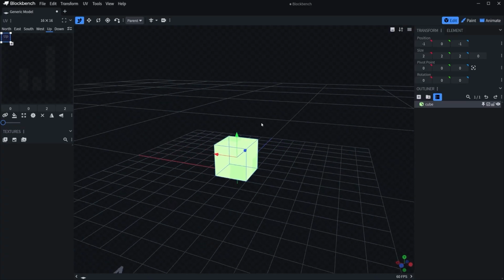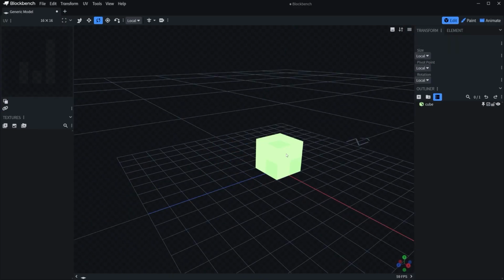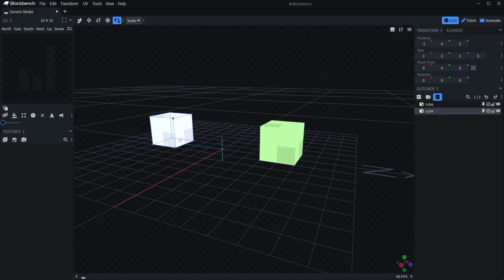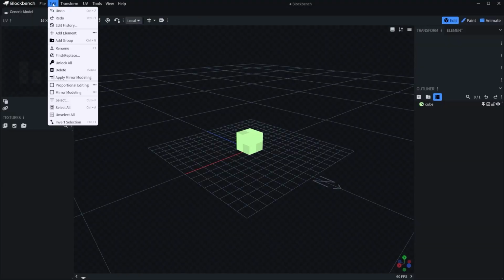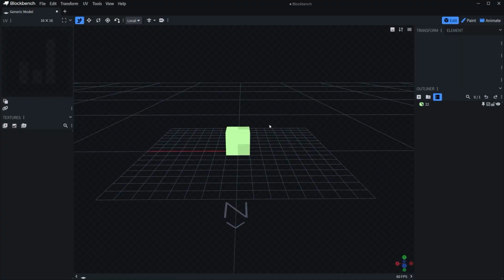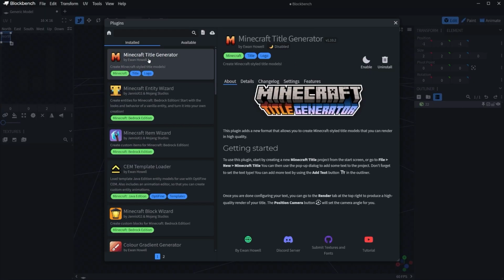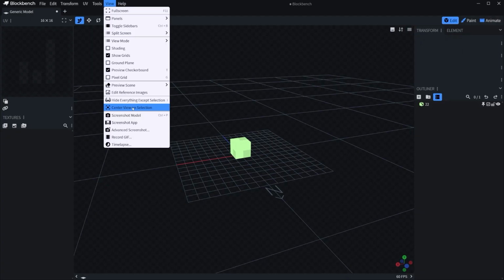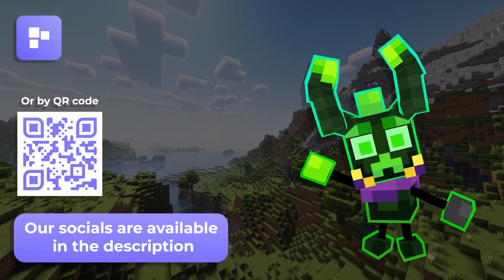Blockbench TOOLS for Beginners | Blockbench Course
In this lesson from the BB Academy course, Crepak walks you through the core instruments needed to shape your creations in Blockbench. You will master the Move, Resize, and Rotate tools, while learning to navigate Global, Parent, and Local modes for precise control. We dive deep into the interface tabs, highlighting the powerful Transform functions for mirroring elements and the View settings for optimizing your workspace. Finally, you will discover how to expand functionality with Plugins and showcase your work using the built-in Screenshot, GIF recording, and Timelapse features.

📌 Timestamps:
- 00:00 — Introduction and the Move Tool
- 01:04 — The Resize Tool and Modifiers
- 01:28 — The Rotate Tool and Increments
- 02:00 — Pivot Points and Vertex Snapping
- 03:43 — The Edit Tab and Menu Functions
- 04:40 — The Transform Tab
- 05:41 — The Tools Tab and Plugins
- 06:21 — The View Tab and Display Settings
- 07:26 — Screenshots, GIFs, and Timelapses